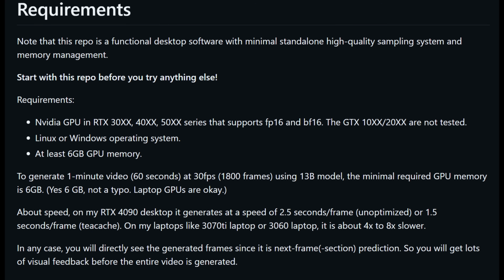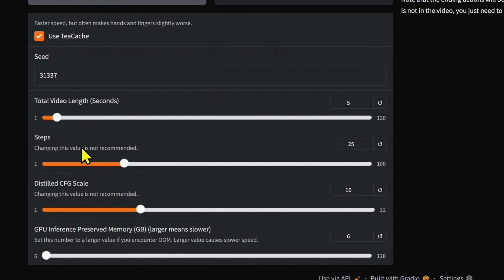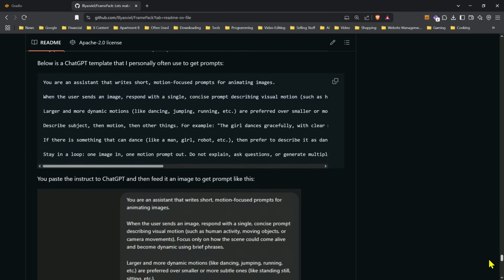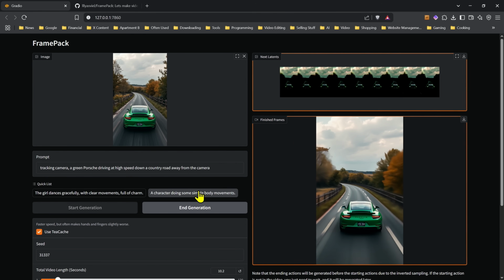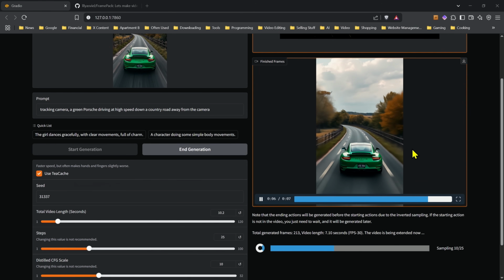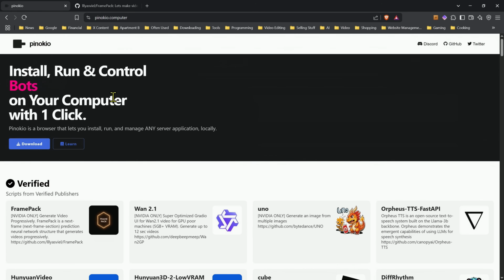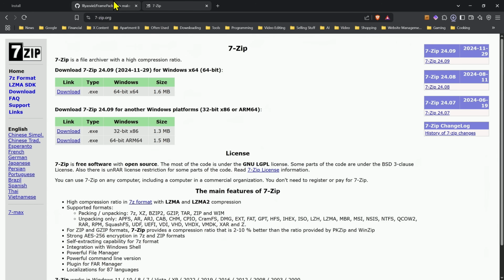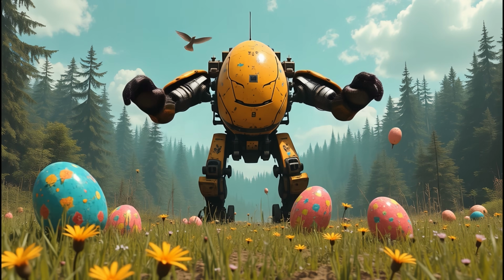FramePack - AMAZING UNCENSORED Local AI Video Generation - NVidia Only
NVidia only. In this video, I’ll walk you through how to set up and use FramePack to generate videos. This great new program from the creator of Fooocus and ControlNet allows you to create long video clips with just 6GB of VRAM and you can see the video as it is generating!

Just a note to add, all your videos are saved in the outputs folder the program folder.

If you enjoy the video and want to support more content like this, feel free to use YouTube’s Super Thanks—those tips keep the coffee flowing!

00:00 Intro
01:00 How to use Framepack
10:15 Install with Pinokio
12:00 Install manually